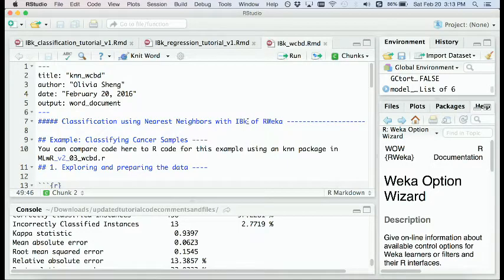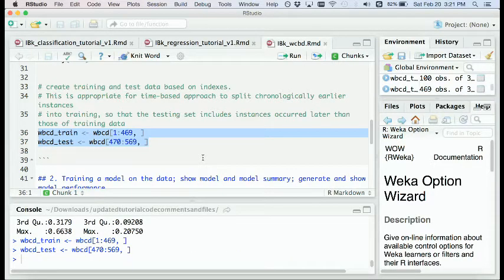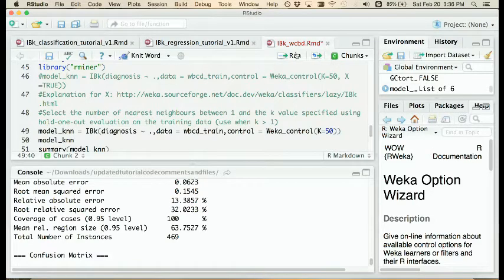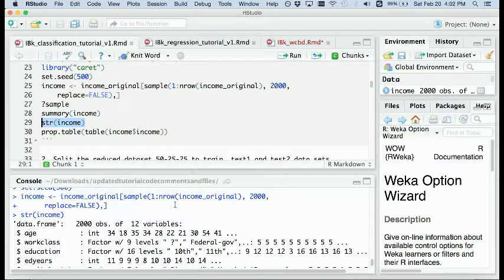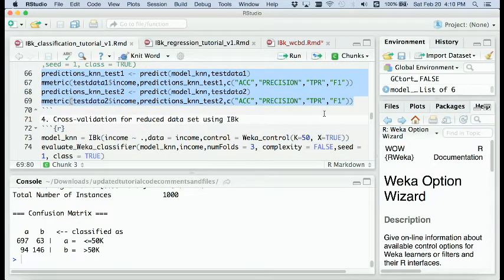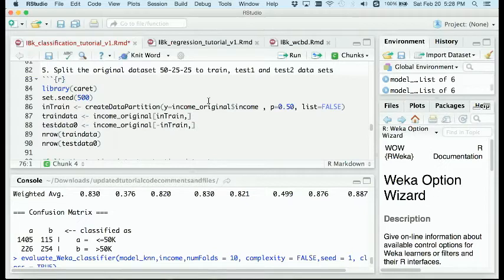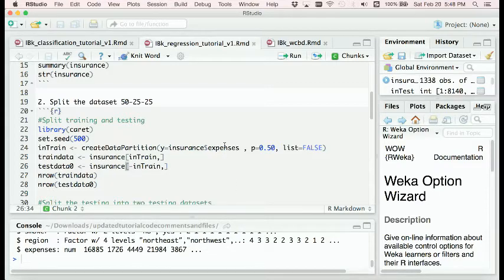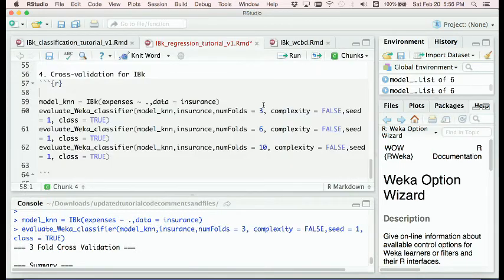KNN(IBk) Classification and Regression Models